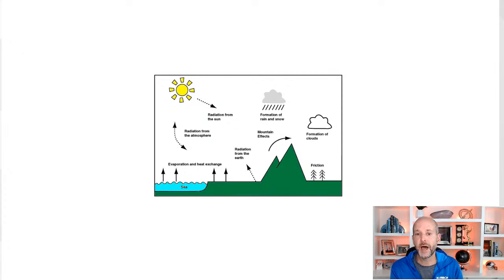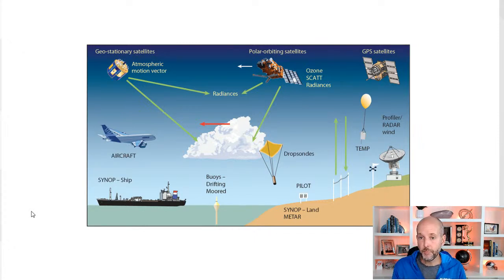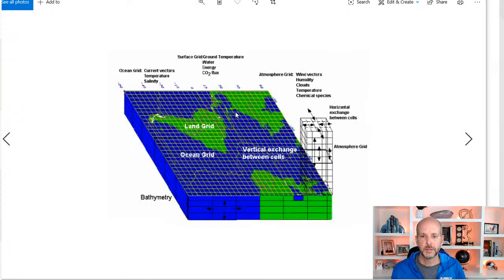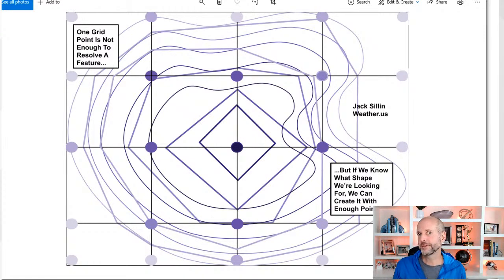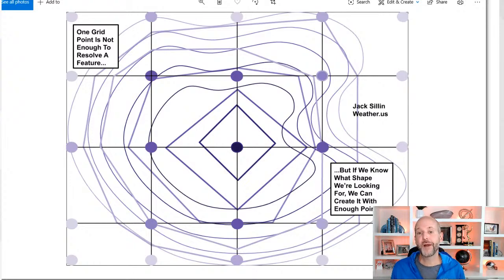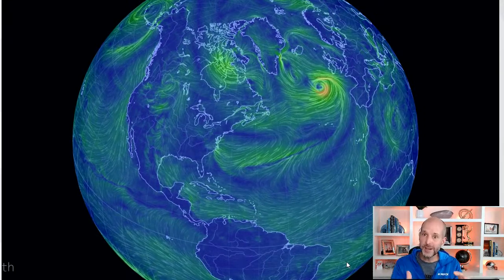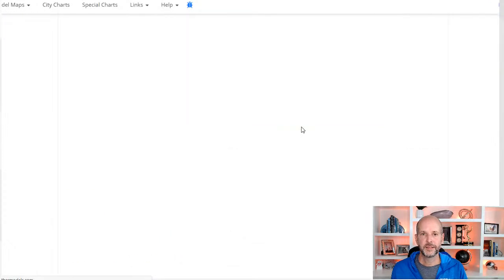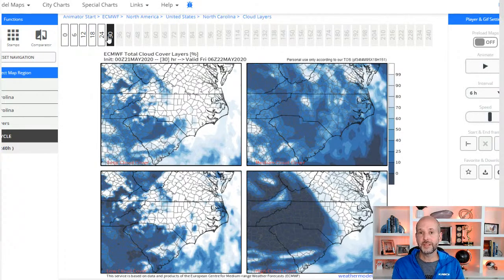WCNC Weather School Presented Bojangles': Today's topic: Weather Models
Kids stuck at home? WCNC Charlotte's First Warn Weather team is kicking off Weather School. With new episodes each weekday, join our team of meteorologists for free, easy to learn, fun to watch lessons about atmospheric science, and STEM topics.